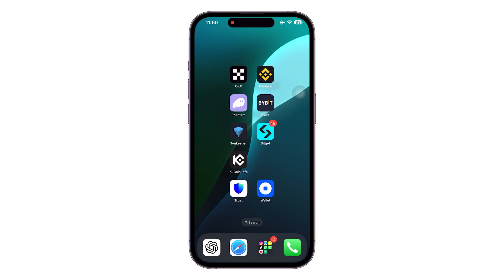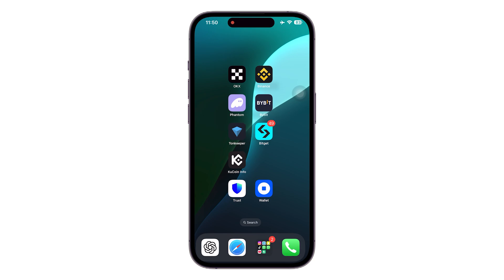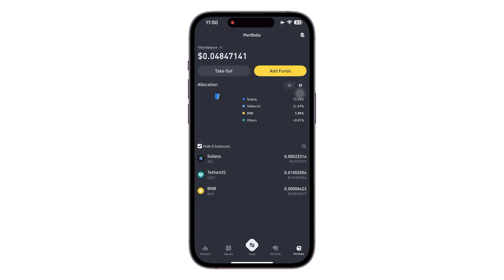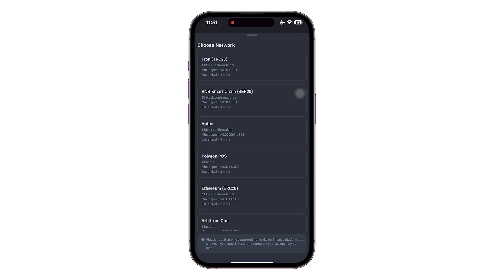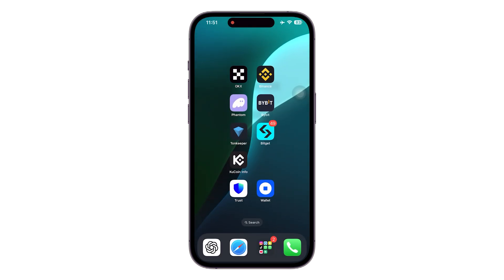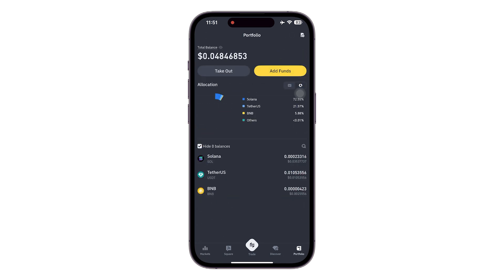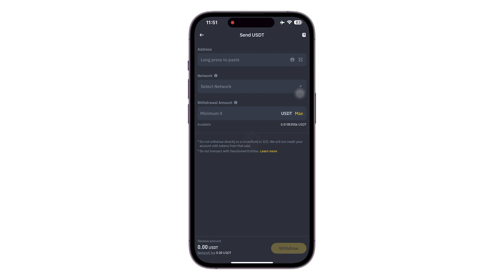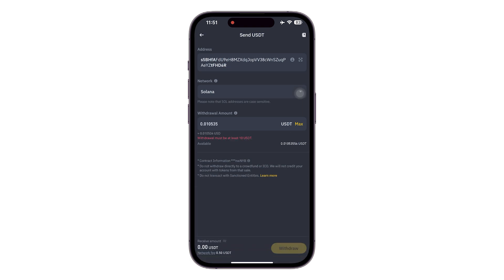How to Transfer USDT from Binance to Another Binance Account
Learn how to send USDT from Binance to Binance easily with this step-by-step tutorial. We explain how to transfer USDT from Binance to Binance, including the fastest way to do a Binance to Binance USDT transfer. Whether you're using the Binance app or web, this guide covers how to transfer USDT Binance to Binance app and how to transfer crypto from Binance to Binance or even transfer crypto from Binance to wallet. Need to know how to send USDT from Binance to another wallet? This video breaks down everything you need for smooth and secure transfers on Binance. Perfect for beginners and experienced users alike!